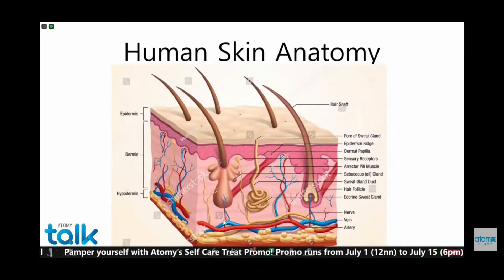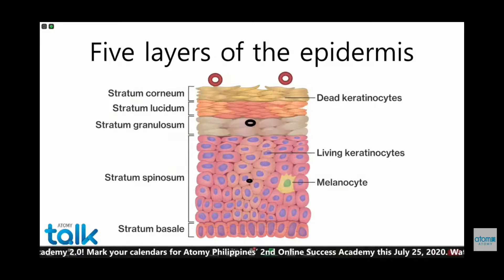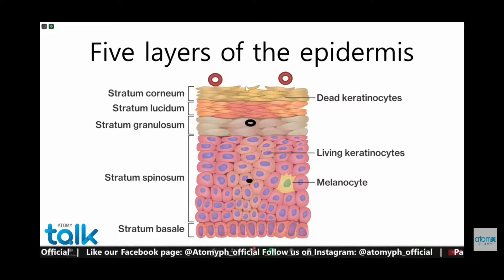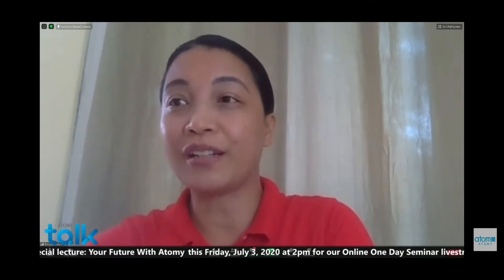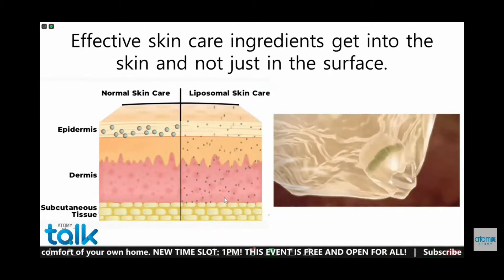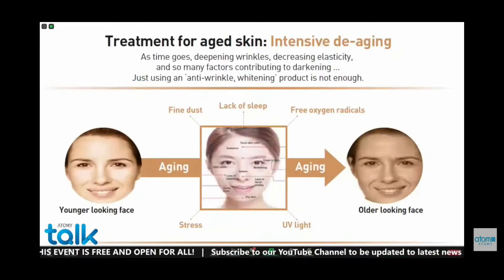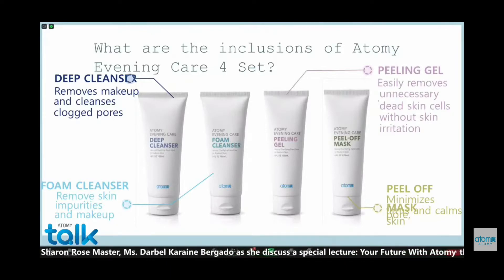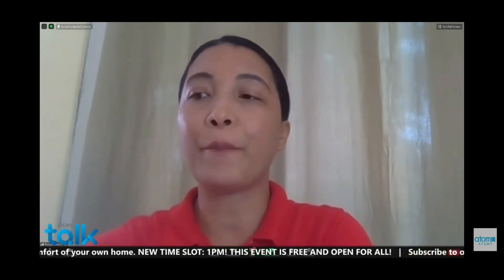ATOMY TALK WITH A SCIENTIST ABOUT OUR SKIN